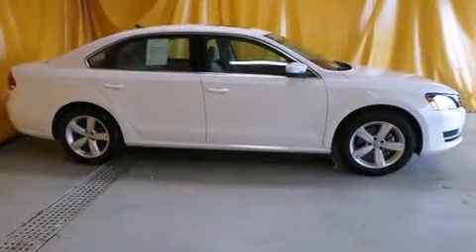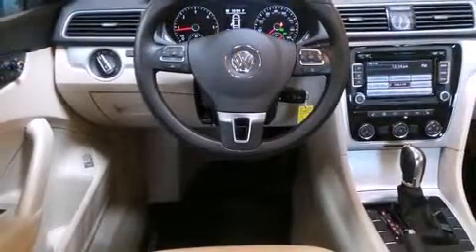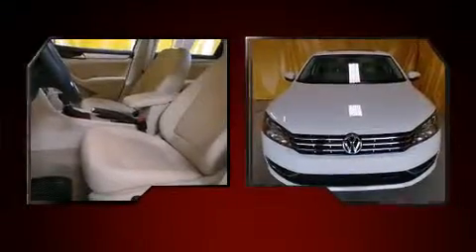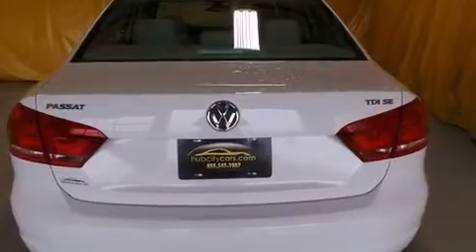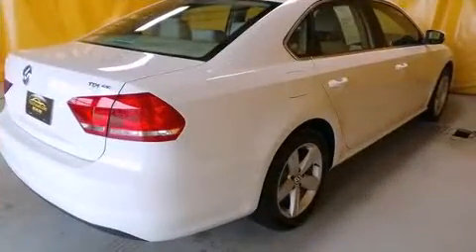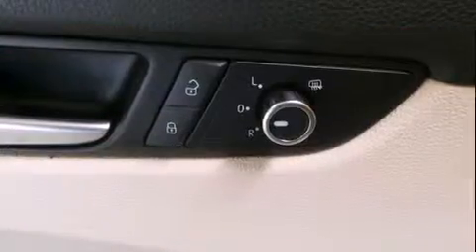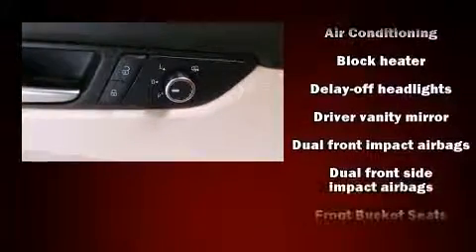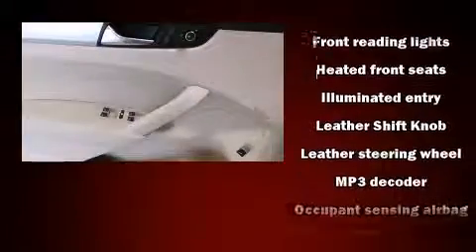2013 Volkswagen Passat TDI SE in Hattiesburg, MS 39401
HubCityCars.com
1419 West Pine St.
in Hattiesburg, MS 39401

Treat yourself to a test drive in the 2013 Volkswagen Passat. This 4 door, 5 passenger sedan still has less than 10,000 miles! Performance and efficiency are both prioritized thanks to the efficient 4 cylinder engine, and for added security, dynamic Stability Control supplements the drivetrain. Diesel technology provides the optimal blend of power and efficiency, serving up excellent fuel economy and generous engine torque. A turbocharger is also included as an economical means of increasing performance. Volkswagen paid particular attention to efficiency and practicality with the following features: delay-off headlights, front and rear reading lights, heated seats, telescoping steering wheel, turn signal indicator mirrors, an overhead console, and air conditioning. Premium sound drives 8 speakers, providing you and your passengers a sensational audio experience. Volkswagen ensures the safety and security of its passengers with equipment such as: dual front impact airbags with occupant sensing airbag, head curtain airbags, traction control, ignition disabling, and 4 wheel disc brakes with ABS. Brake assist technology provides extra pressure when applying the brakes. Our team is professional, and we offer a no-pressure environment. They'll work with you to find the right vehicle at a price you can afford. We are here to help you.